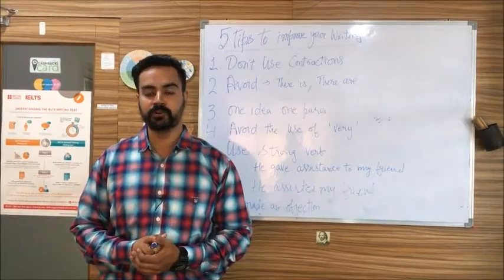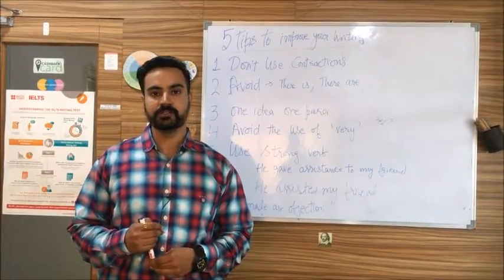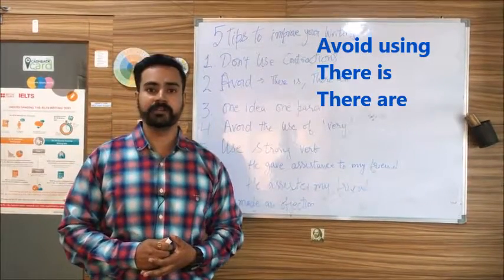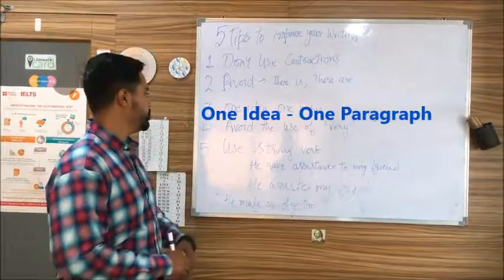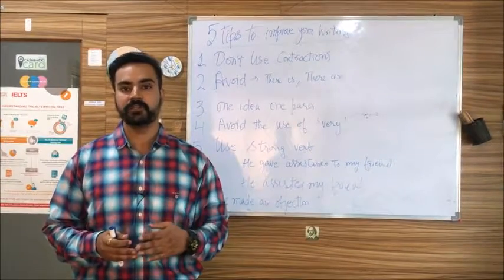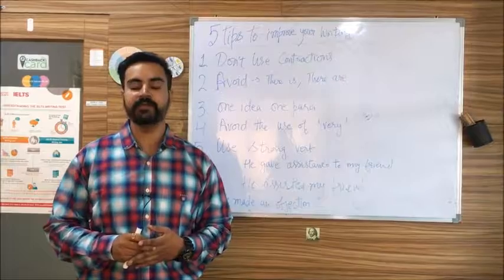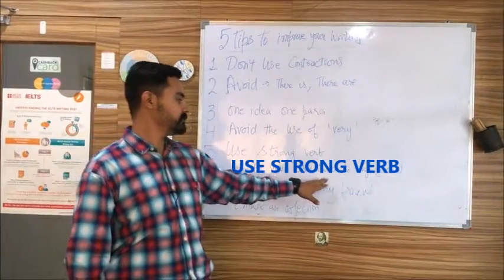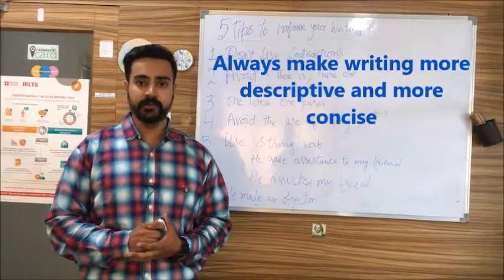5 Tips for IELTS Writing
5 Tips for IELTS Writing